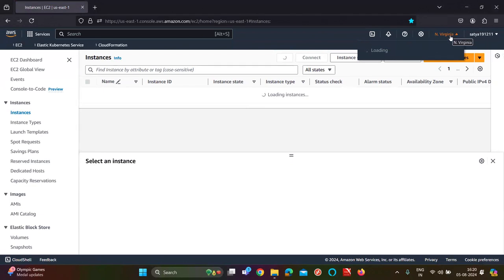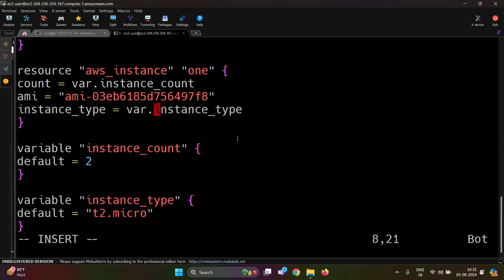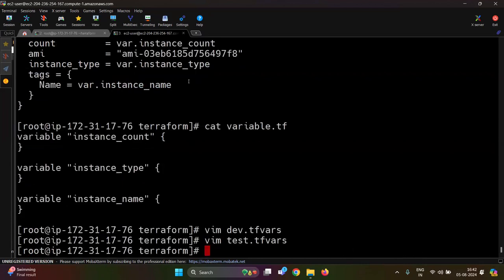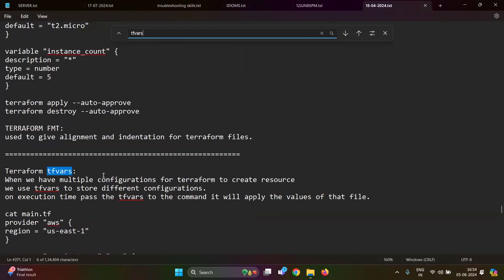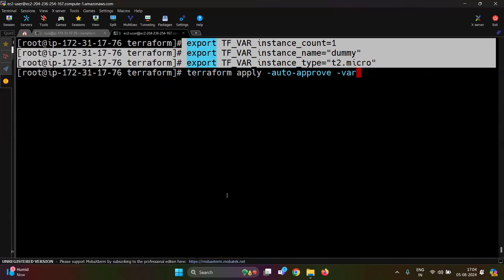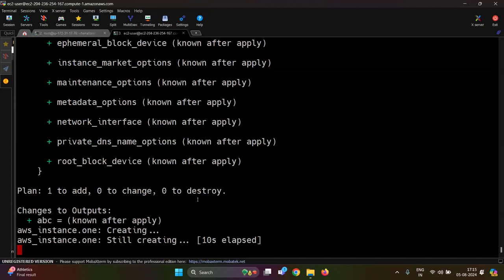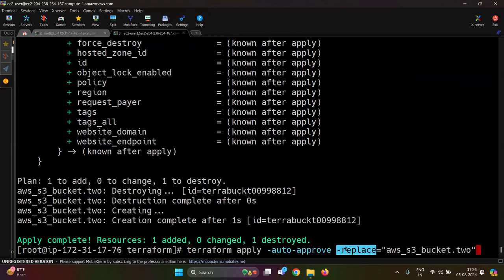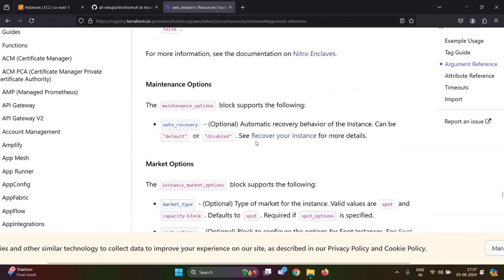session 54 05 08 2024 Terraform tfvars,output blocks,variable presendece